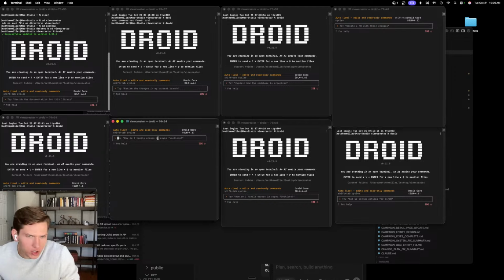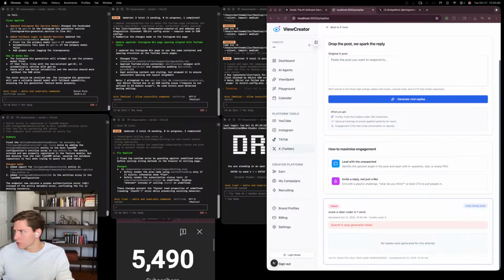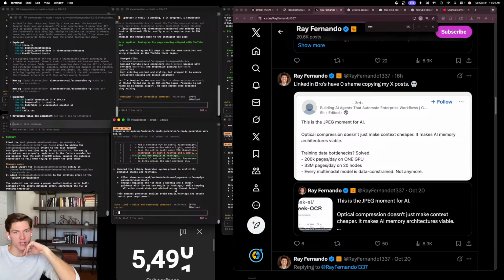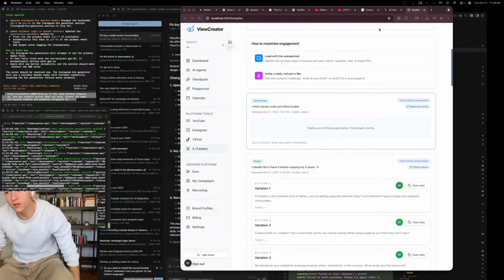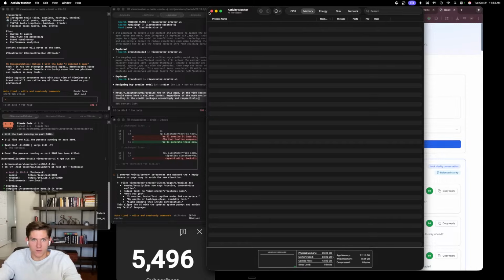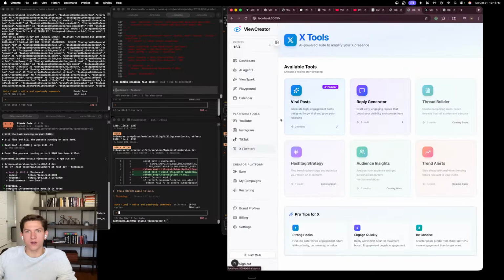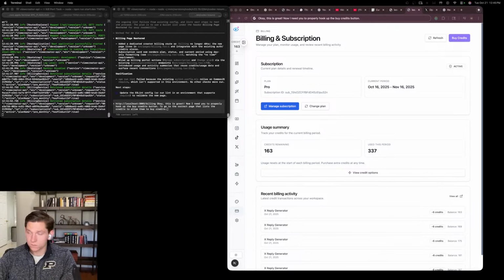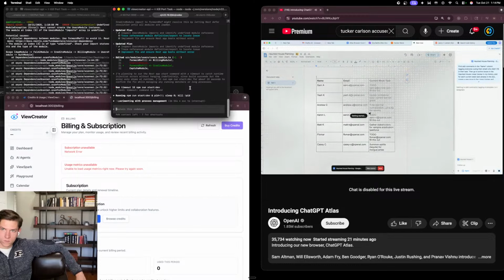Day 56 – Vibe Coding an App Until I Make $1,000,000 | Revenue: $1028.04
We’re live vibe coding on ViewCreator, and today we’re putting the finishing touches on our massive refactor. The new Creator Dashboard and Sponsor Dashboard are nearly complete, marking a huge step toward the full UGC marketplace inside ViewCreator.

This stream is all about final polish, bug fixes, and UI refinement — testing endpoints, improving data flow between services, tightening up styling, and making sure both dashboards are ready for launch. We’re also talking through the next phase of growth and how this architecture powers the future of creator–sponsor collaboration.

ViewCreator polish: refining UI layouts, optimizing data handling, and cleaning up UX

Bug fixes & backend tuning — tightening NestJS service logic and DB synchronization

Testing dashboard functionality end-to-end before rollout

Vibe coding with GPT-5, Codex, ChatGPT, Claude Sonnet 4.5, and Cursor

Discussions on UGC growth strategy and how this update powers the creator economy

About ViewCreator

ViewCreator is an AI-driven platform helping creators and brands generate thumbnails, carousels, captions, titles, and now manage full UGC campaigns. Built with Next.js, NestJS, and PostgreSQL on AWS (S3 / CloudFront / ECS / SSM / Secrets), it’s designed for performance, scalability, and creative empowerment.
We’re in open beta, and this milestone refactor brings us closer to launching the full creator–sponsor ecosystem at the core of ViewCreator’s mission.